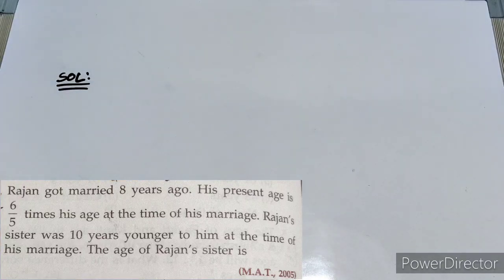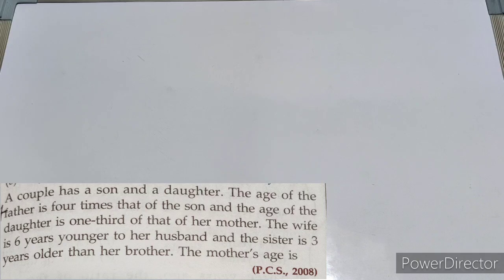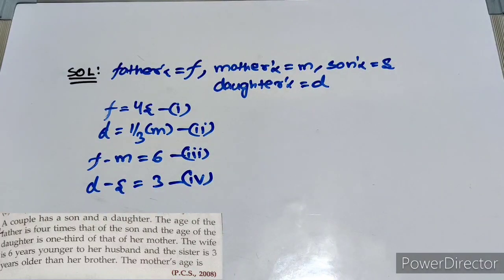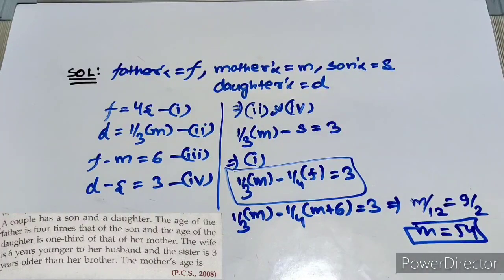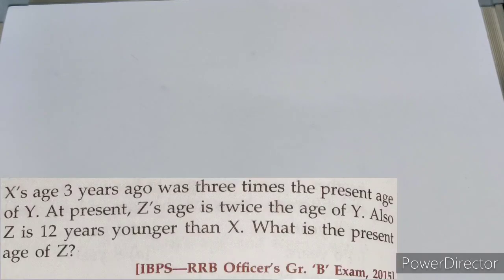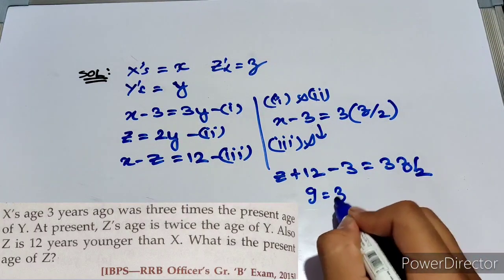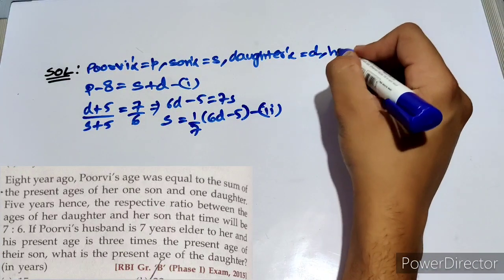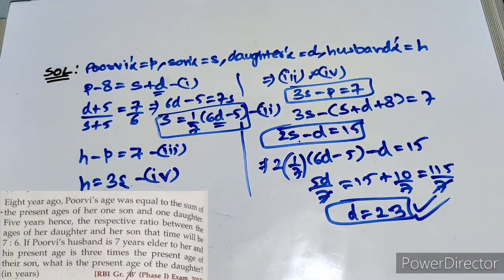Lecture 2 | Problems On Ages | Moderate to Advanced level problems | Vedant Chitnis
Hi guys !

Here's my second lecture consisting of moderate to advanced level problems on age problems based on the basic concepts that we saw in the last lecture.

In the next lecture I will start with a fresh new topic on quantitative aptitude.